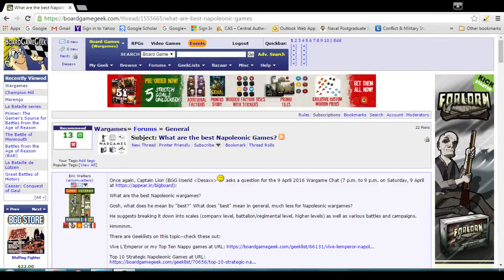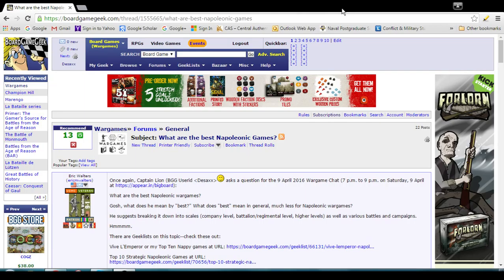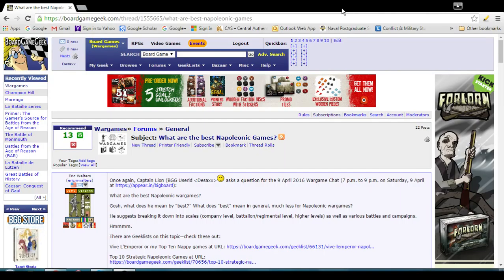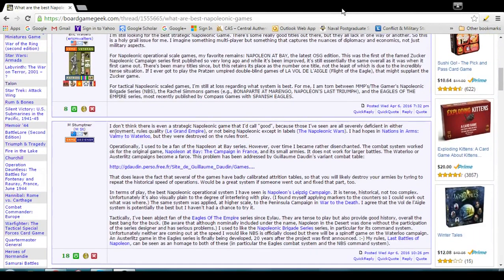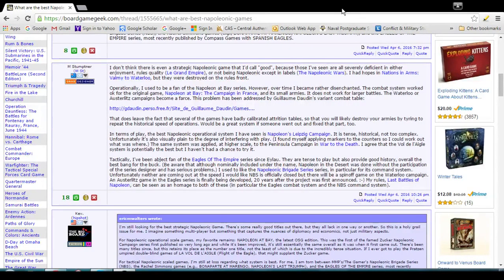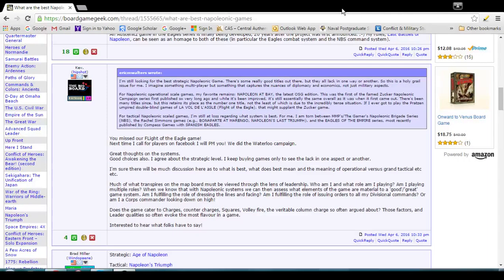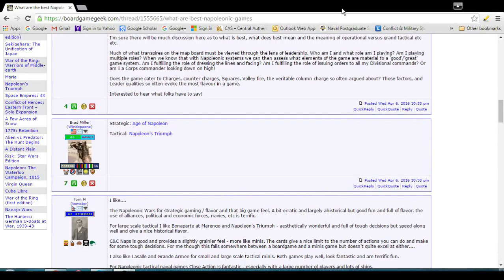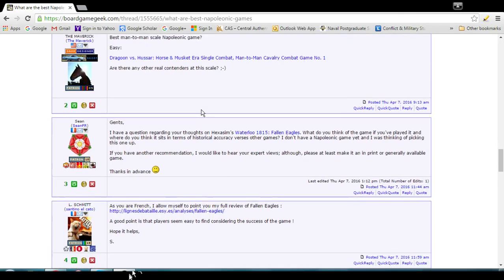Outlook on War Games: "Best" Napoleonic War Games Discussed on BGG